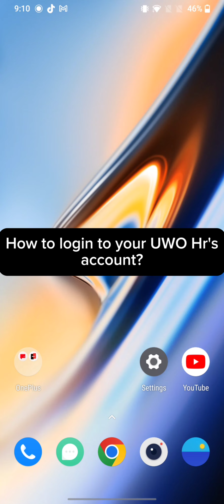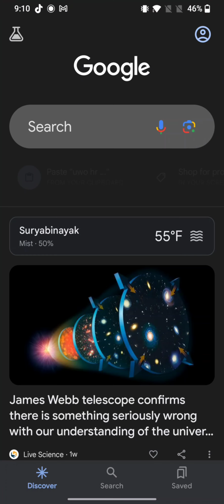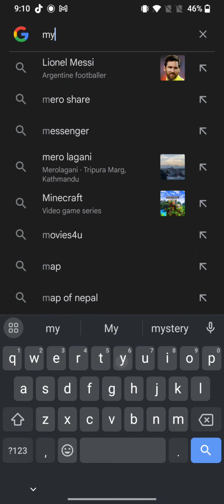How to Login to your UWO Hr Account? Sign in to your UWO Hr Account on Android 2024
Welcome to our step-by-step tutorial on logging into your University of Western Ontario (UWO) HR account! Whether you're a student, faculty member, or staff, accessing your HR account is crucial for managing your personal information, payroll, benefits, and more. In this video, we'll walk you through the simple process of logging in securely and efficiently.